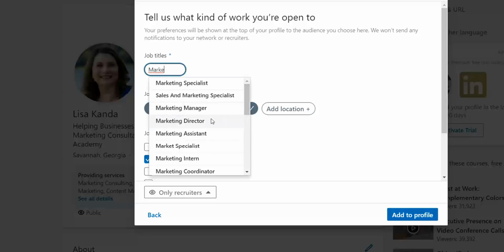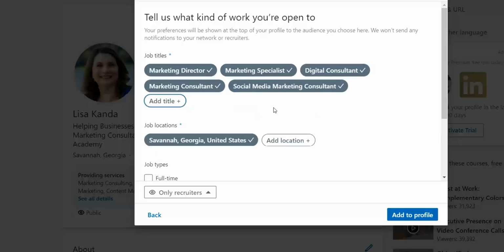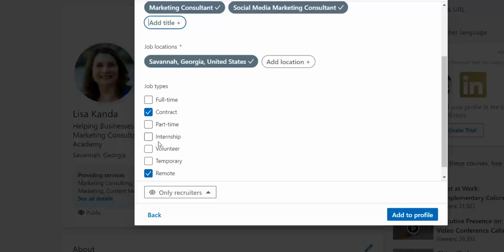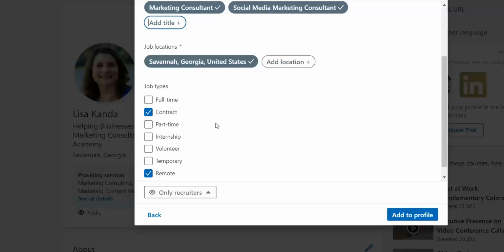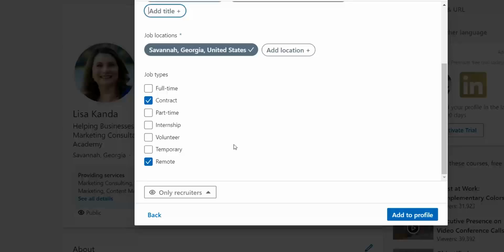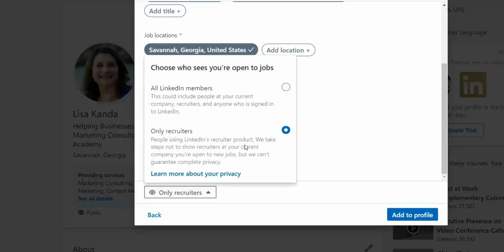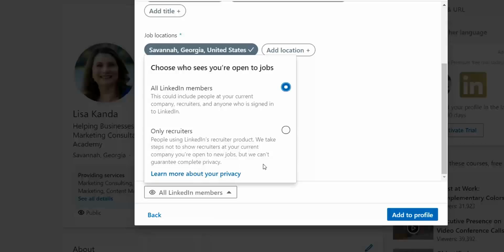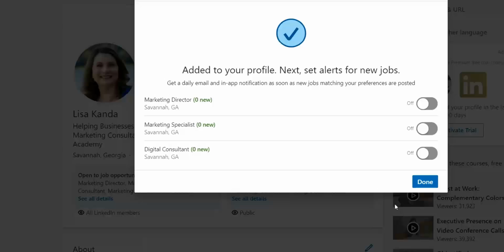LinkedIn Tutorial - Use the OpenToWork Feature To Help You Find Work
Go to your home screen on LinkedIn and then go to your profile. You will see a place which says, "Show recruiters you're open." Add your job titles here, and it will self-populate. Start typing in various job titles you want to be found for and click on the drop down because this goes into LinkedIn's massive database and therefore you want to use their specific titles that come up. Once you've selected all the titles that make sense for you, add the job locations and then the job types. In my case I'm only looking for contract and remote work. Especially now, you may only want remote work. Also, specify who can see they are open to jobs: all LinkedIn members or you may only want recruiters to find you so you specify which one works for you. From there you're going to go ahead and add this to your profile. Once you add it to your profile you can then get a daily email and in-app notifications when new jobs match your preferences - so you can toggle those on if you'd like to.

Want to learn more ways to increase your visibility on the networking platform in 40 minutes a week? The LinkedIn "Less is More" Method is a streamlined approach to maximizing the results you can get in only 20 minutes a day, twice a week. This strategy includes specific activities that will increase your visibility resulting in increased engagement, profile views, connection requests, leads and jobs.